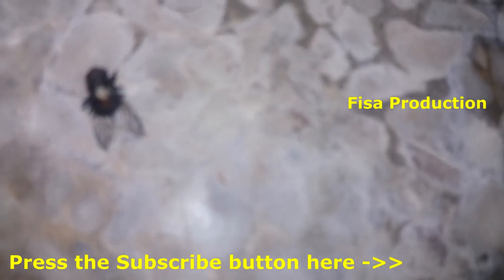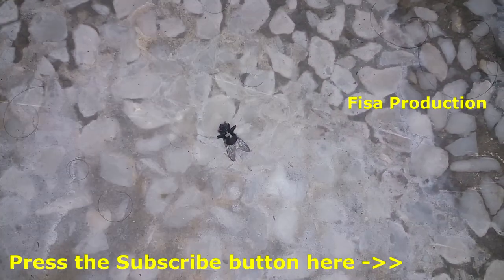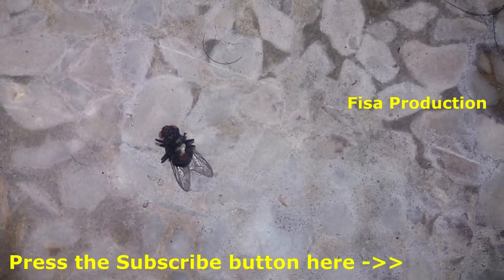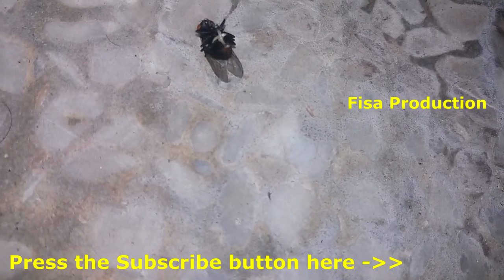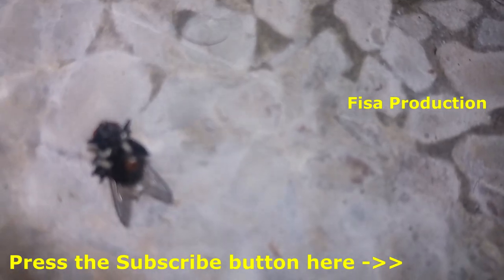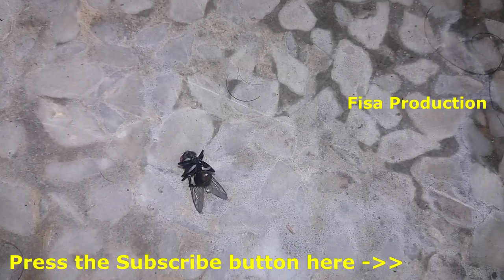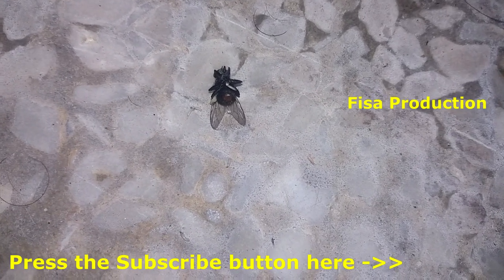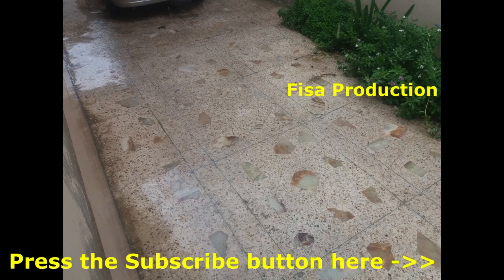Fly Insect Last moments before death | Fly Insect Deep Look | Flying Insect after spray | vlog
In this video, the last moments of the fly Insect has been shown in which babies or something like worms are coming out from the fly insect and spread around. If the fly insect died in such a way like shown in this video especially in places like kitchen, dining table, sofas and sleeping beds without any cleaning of such place then it may affects one's health. So always clean the places after spraying or killing the fly insect.
Please don't forget to subscribe this channel and also press the bell icon for getting notification of one of the exciting, knowledgeable and message oriented movies or films, vlogs and documentaries.